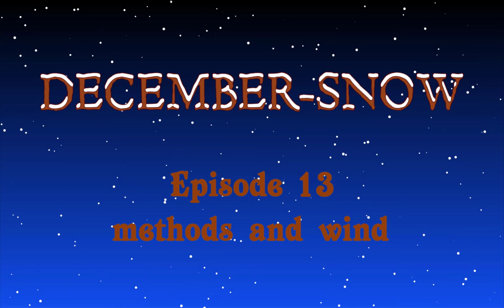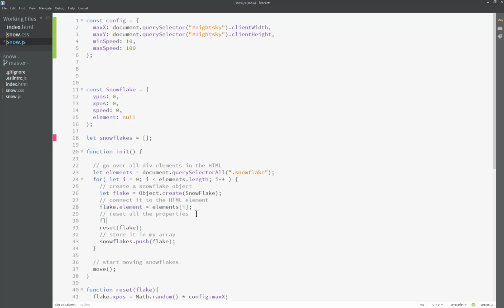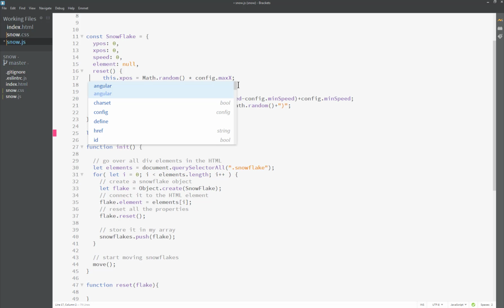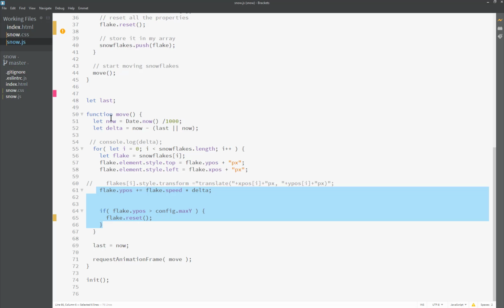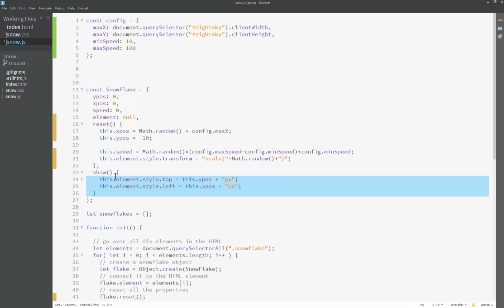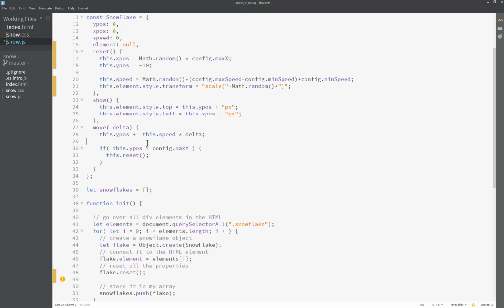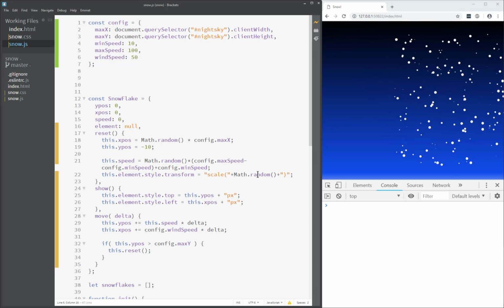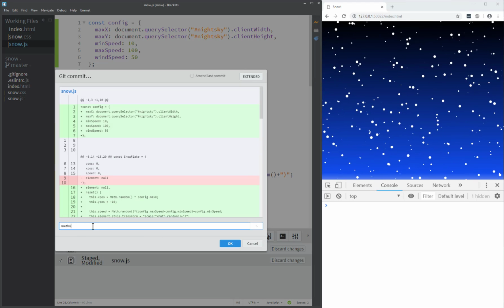December Snow 13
The thirteenth episode of a series where I try to create a snow-filled screen using HTML, CSS and JavaScript.

In this episode I add methods to the snowflake-object, clean up the code even further, and show how easy it is to add wind!

Next episode: ...